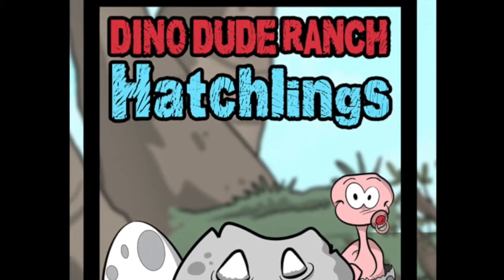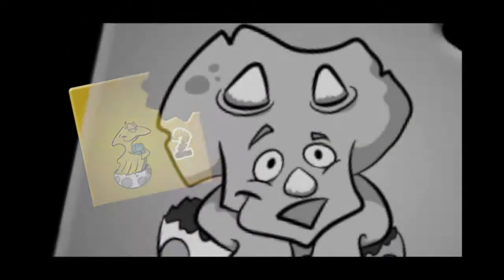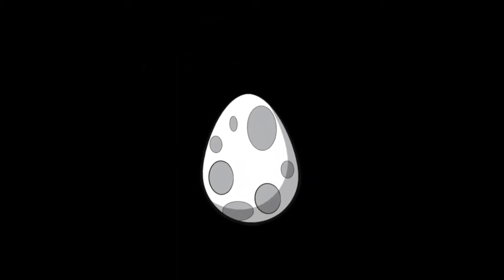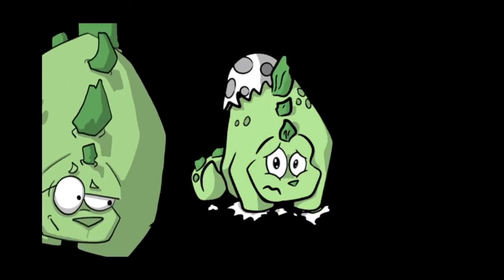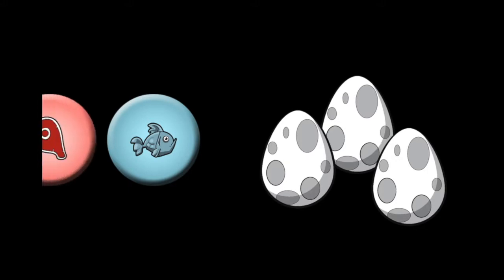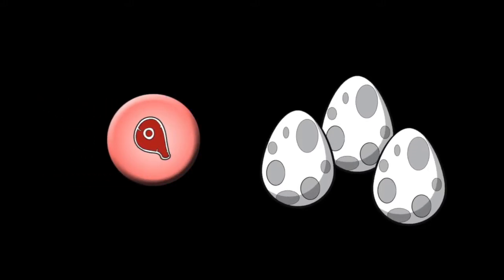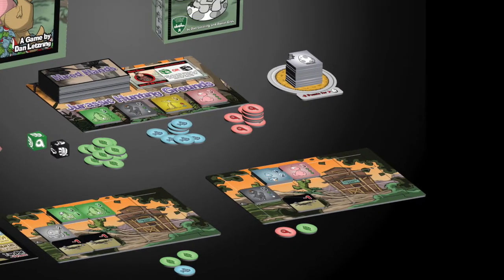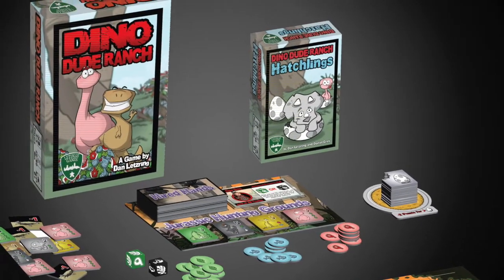Dino Dude Ranch: Hatchlings promo video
Dino Dude Ranch: Hatchlings is live on kickstarter from November 7th, 2017 to November 30th, 2017.

Dino Dude Ranch: Hatchlings is an eggs-ellent expansion to your favorite family game. Hatchlings adds more decisions, more strategy, and more cuteness. In Hatchlings, players now have the opportunity to buy eggs and hatch babies to pair with parent dinosaurs. These eggs introduce more considerations when spending resources and also introduce a little press-your-luck into our beloved game. Hatchlings also introduces the Oviraptor, a new dinosaur who can only be lured to your ranch with unhatched eggs.

Note* This Expansion is NOT stand-alone and requires the Dino Dude Ranch base game to play!